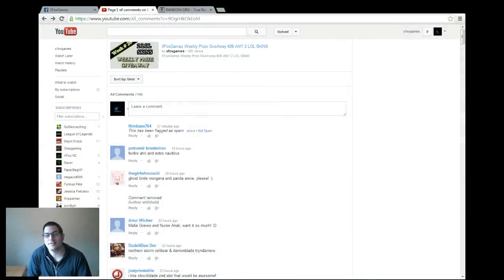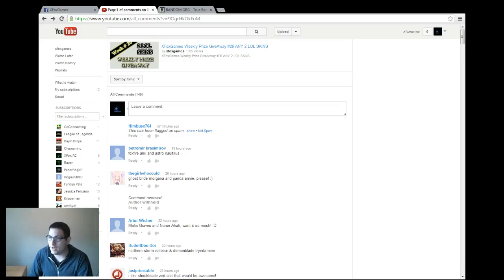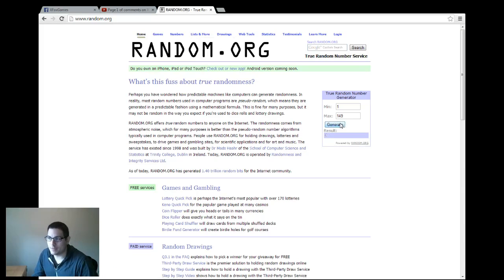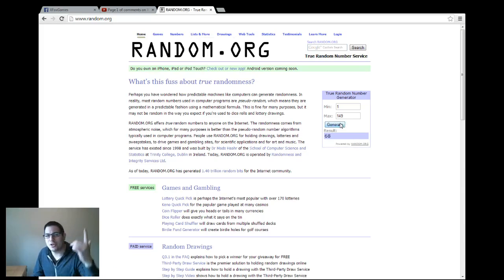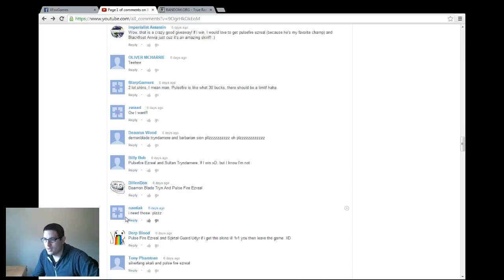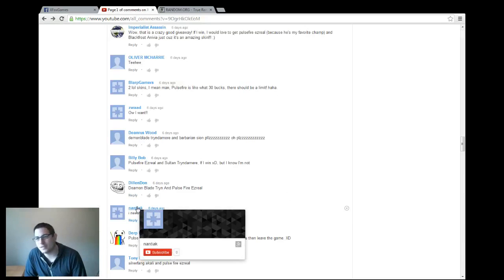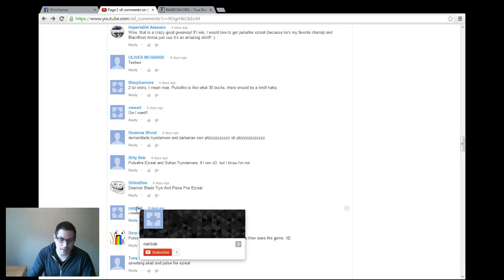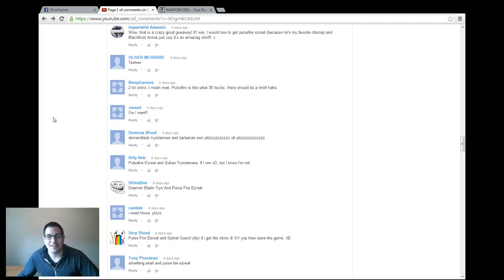XFoxGames Weekly Prize GiveAway #27 Infinte Crisis Beta Key